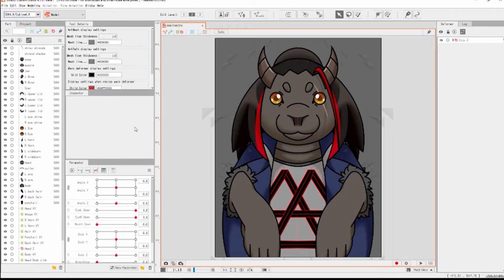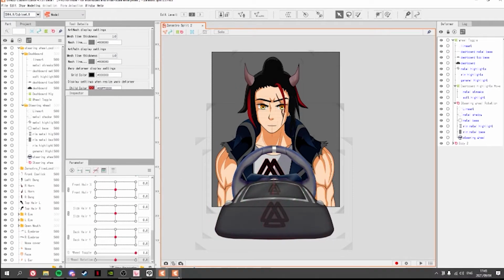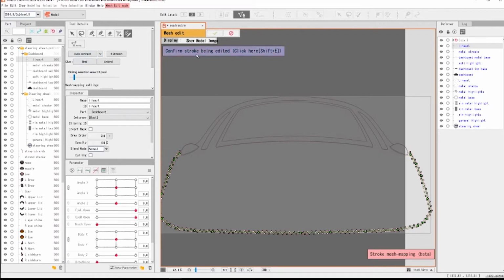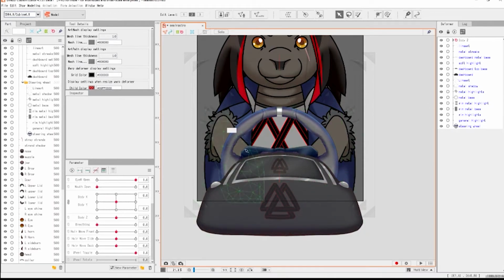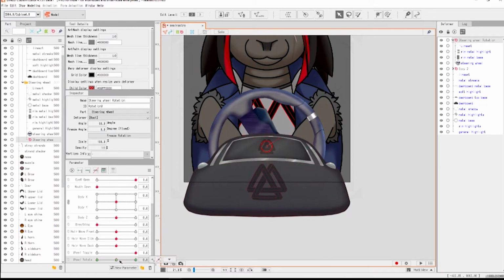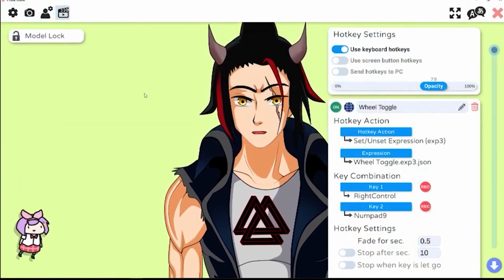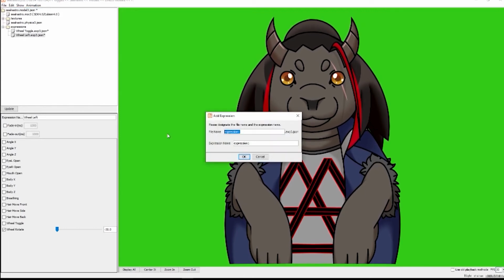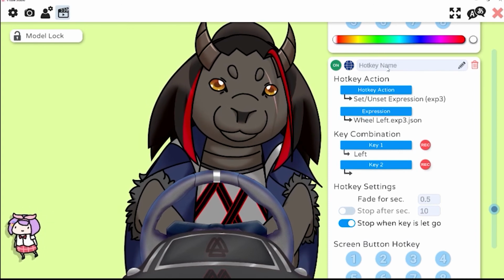How to Rig a Steering Wheel for VTubers! (Live2D Tutorial)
About a month or two ago I made a video showcasing a steering wheel I rigged in Live2D and how it works, today I show you how you can rig your own steering wheel for your VTuber Model in Live2D!

Timestamps:
0:00 - Intro
1:00 - Importing & Initial Setup
7:40 - Rigging
13:15 - Exporting & Expression Keying
18:10 - Setting up Expressions in VTS
21:37 - Outro